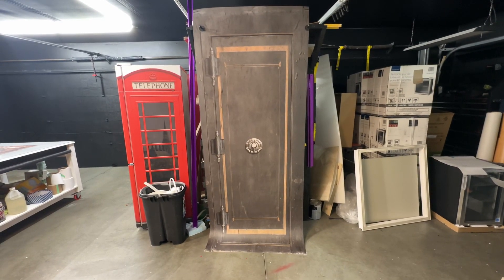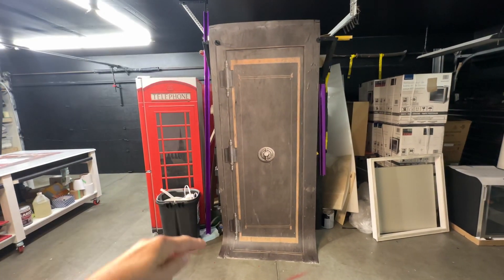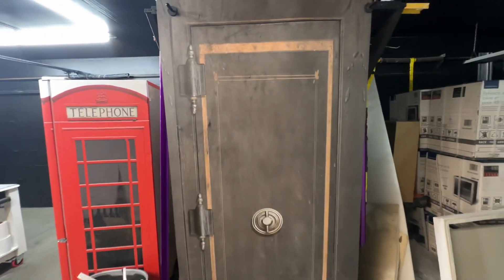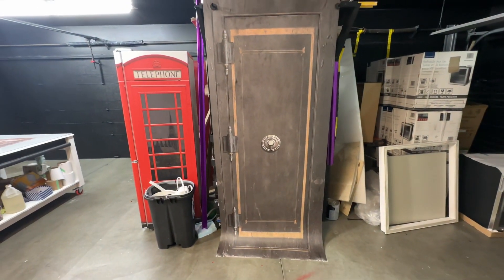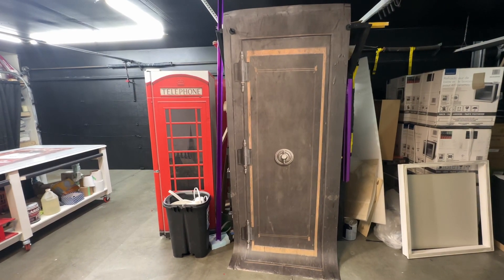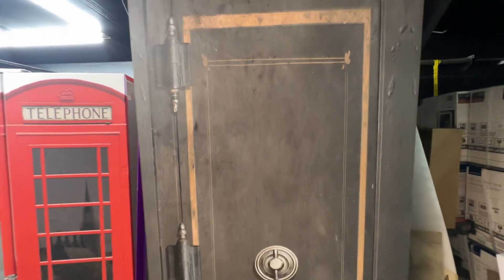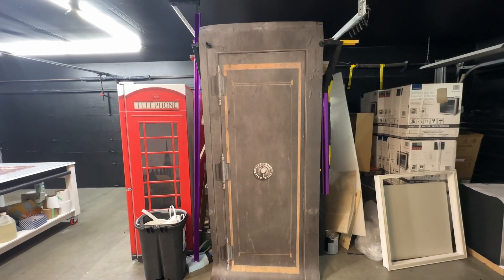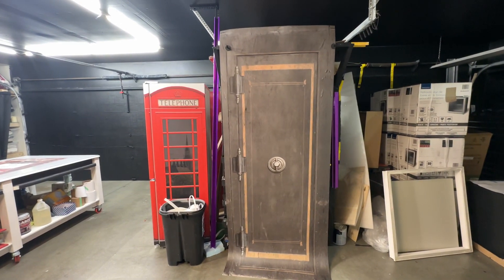Custom Vintage Safe Door wrap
This video is about wrapping your door and making it look like a Vintage Safe Door.  Change the look of your door by wrapping it with unique prints. Door wraps. Every order is custom size to fit the product that you are going to wrap.

Here's the page where you can order the Door wrap.

Key features

- Made from long-lasting outdoor sign vinyl. Our matte laminate creates a stunning finish to your Door wraps and protects them from water, sun, and oil. Designed to be easily cleaned and stand up to the heaviest wear and tear.
- Watch our video tutorial instructions here to learn how to apply your Door wraps.
- We do custom design prints all the time. What would you like to see on your Door?